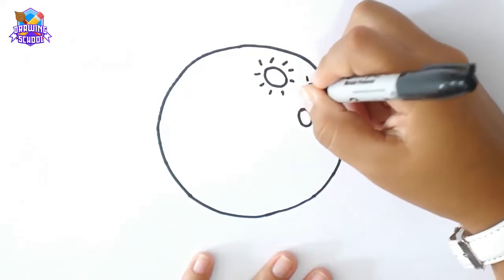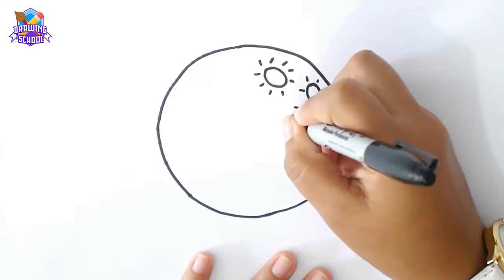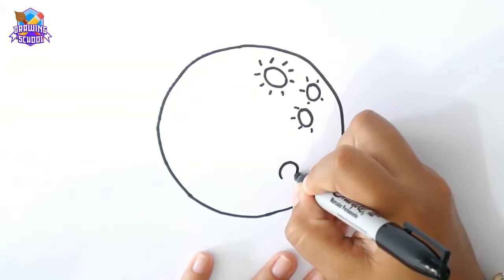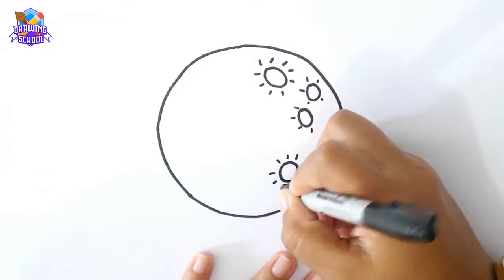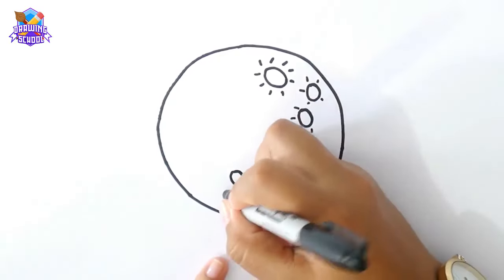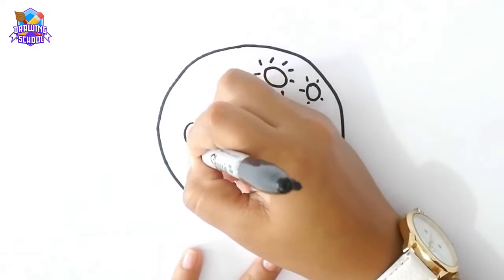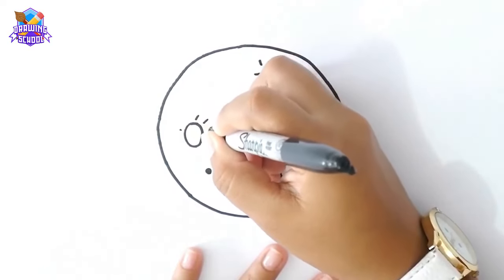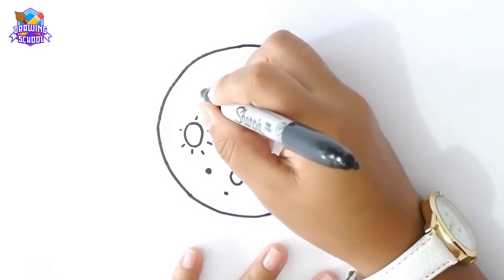How to DRAW a FULL MOON? 🌖 Drawing a FULL MOON Step by Step 🌖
🌖 Drawing a FULL MOON Step by Step 🌖